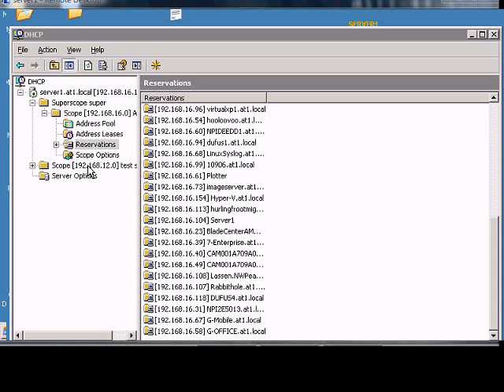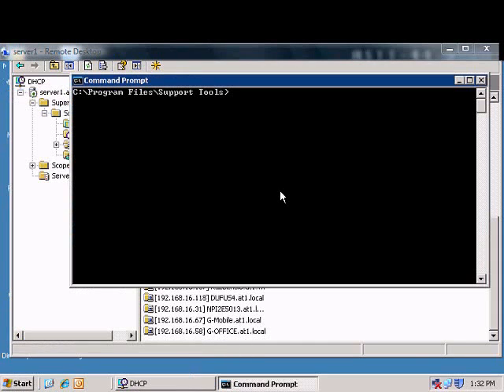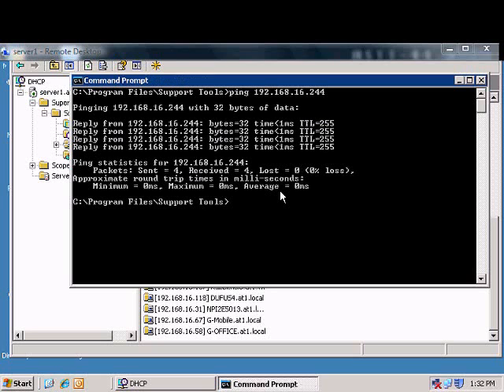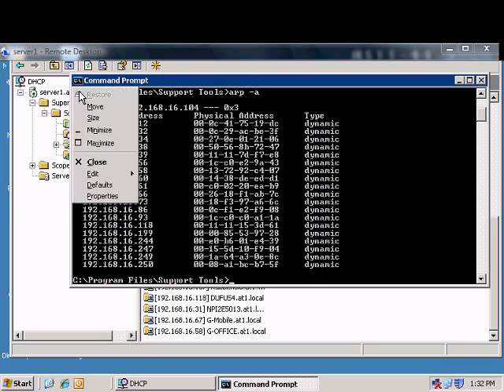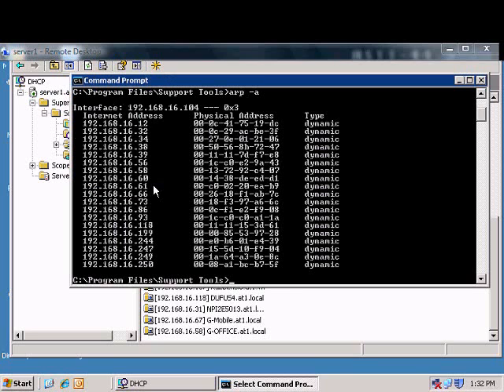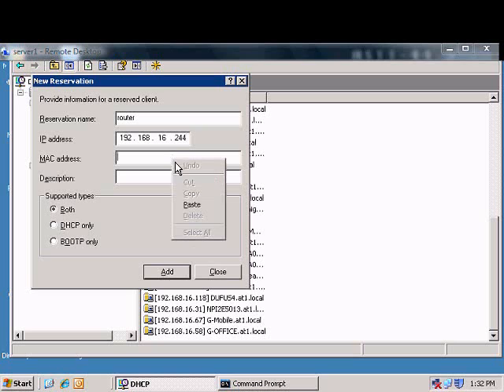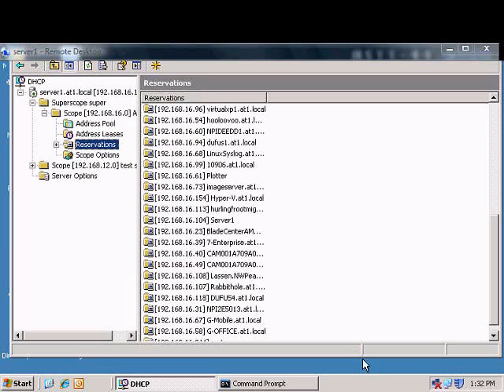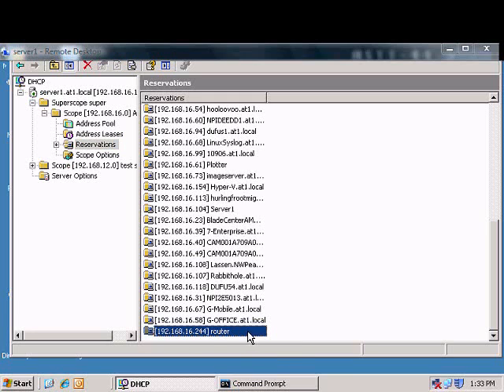Create DHCP reservation in windows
Author and talk show host Robert McMillen explains the Create DHCP reservation in windows commands for a Windows 2003 server. This How To Video also has audio instruction.